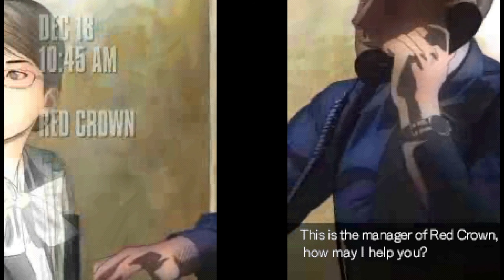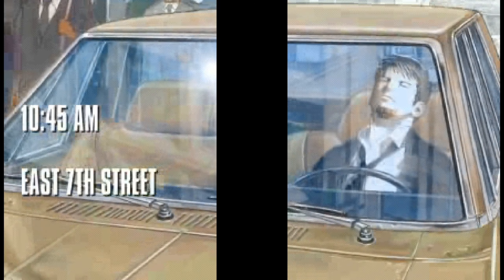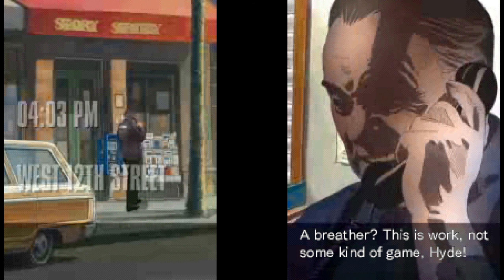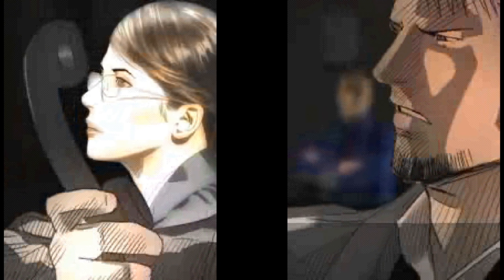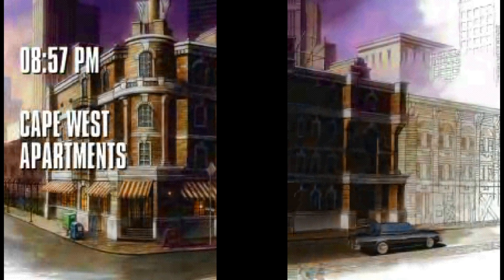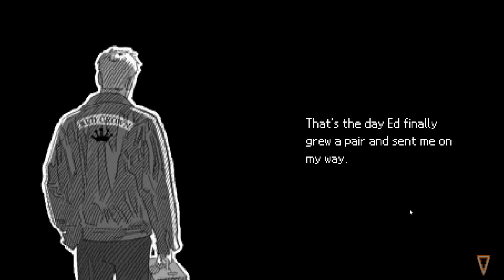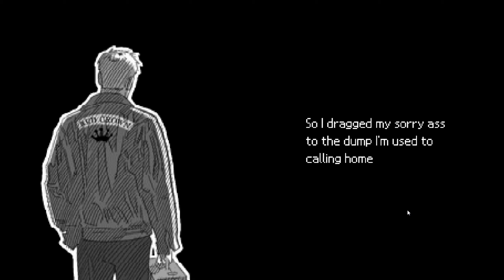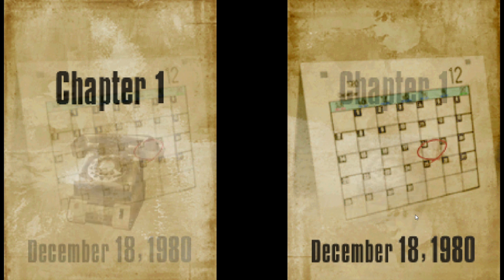Let's Play Last Window: The Secret of Cape West - Part 01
Last Window: The Secret of Cape West, known in Japan as Last Window: Mayonaka no Yakusoku (ラストウィンドウ 真夜中の約束, lit. "Last Window: Midnight Promise"), is an adventure video game developed by Cing and published by Nintendo for the Nintendo DS handheld game console. It is the sequel to Hotel Dusk: Room 215, starring protagonist Kyle Hyde, and takes place one year after those events. Set in 1980 Los Angeles, the Cape West Apartments, the story deals with a new mystery in a new location, but it also delves into some unanswered questions from Kyle Hyde's past. Last Window was the last game developed by Cing before the company filed for bankruptcy on March 1, 2010. Unlike its predecessor, it was never released in North America.